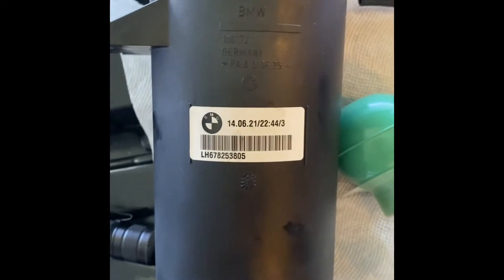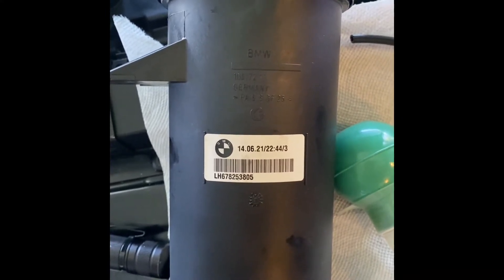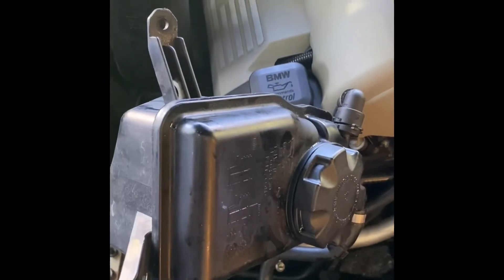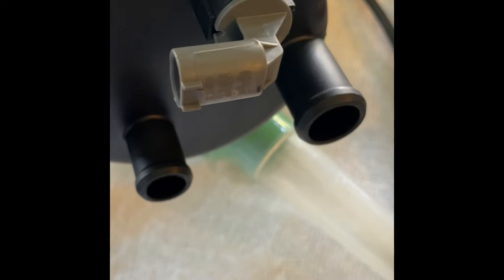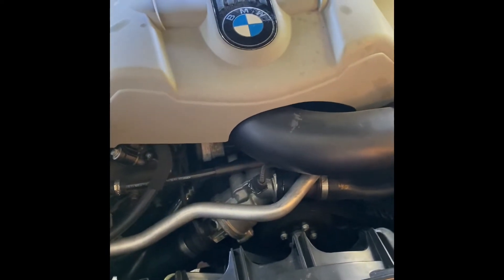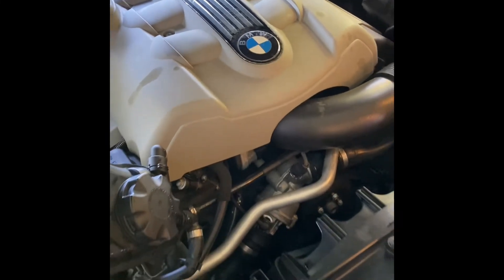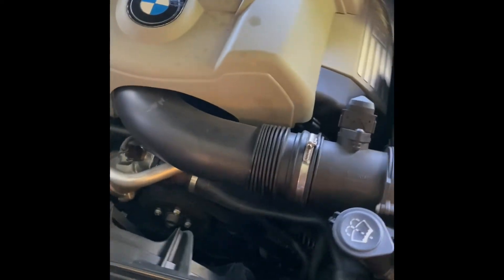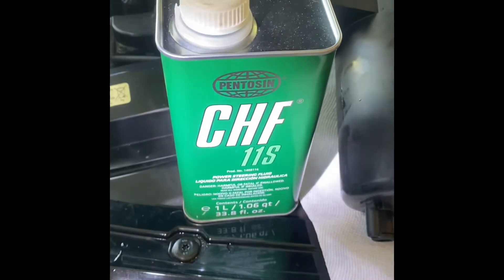BMW 645ci power steering fluid reservoir / filter replacement, dynamic drive error 5D5B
replaced as a maintenance item and to help troubleshoot code 5D5B ARS, pressure buildup, front axle , which brings up a dynamic drive error, the filter is built into the reservoir